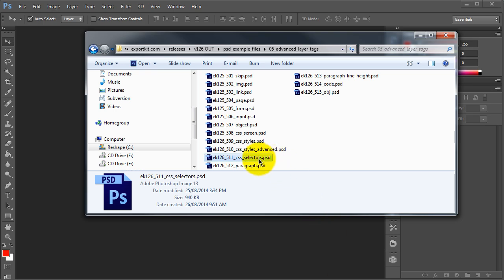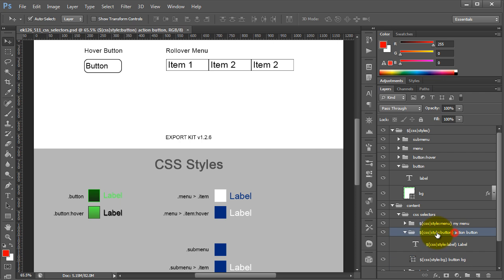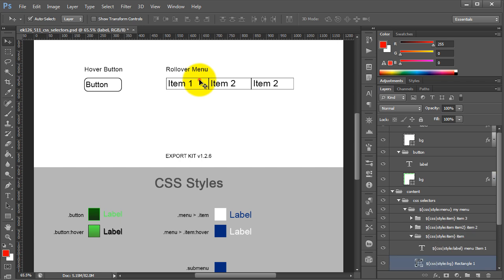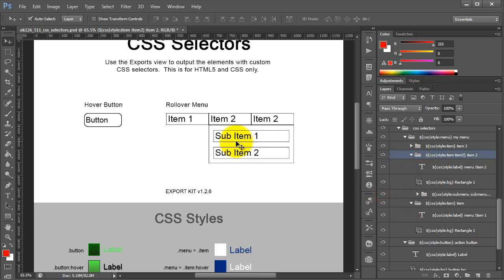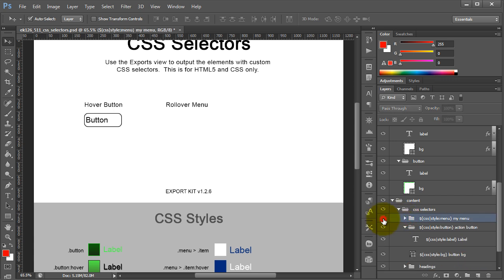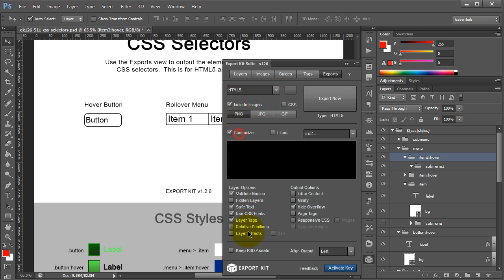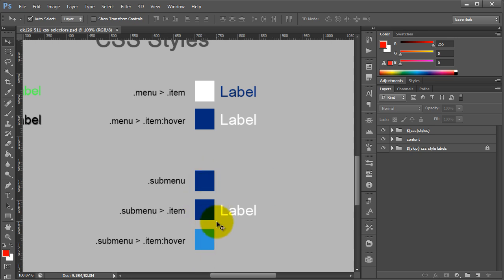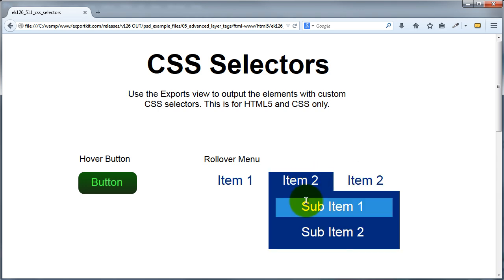PSD to CSS3 Pseudo Classes and Selectors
Export your PSD to HTML with full support for CSS3 pseudo classes and selectors. You can create unlimited CSS classes in your PSD with unlimited styles. Watch how to do this step-by-step.